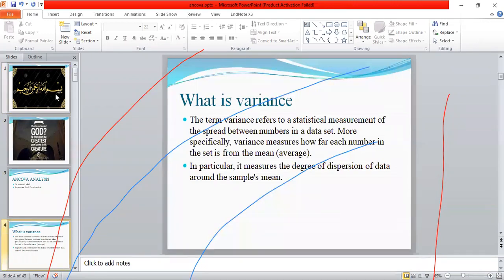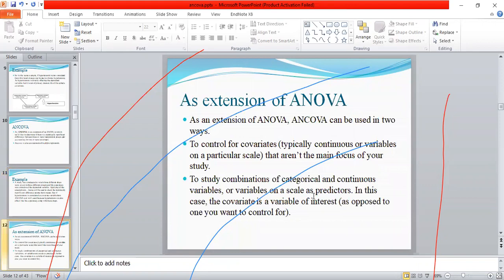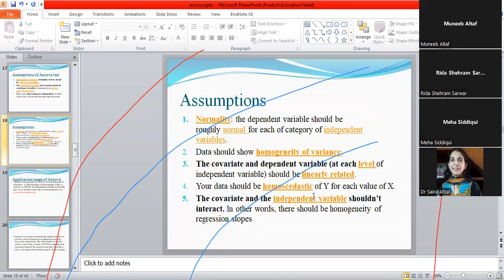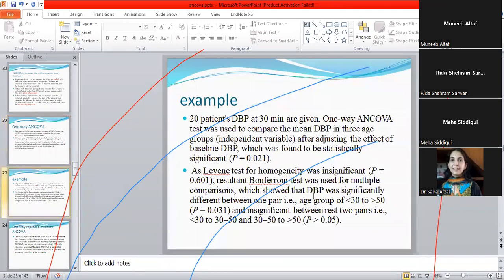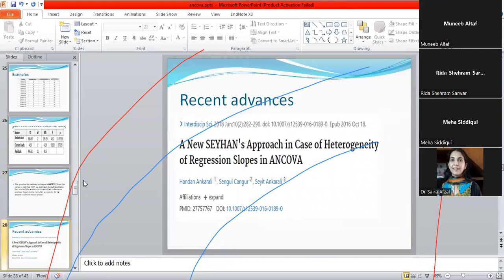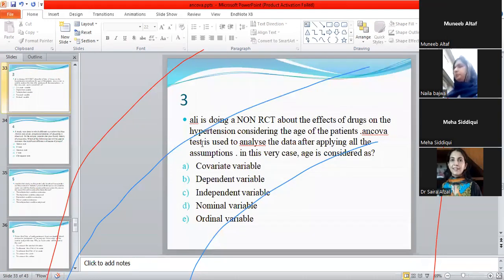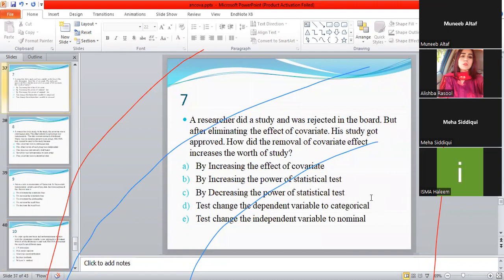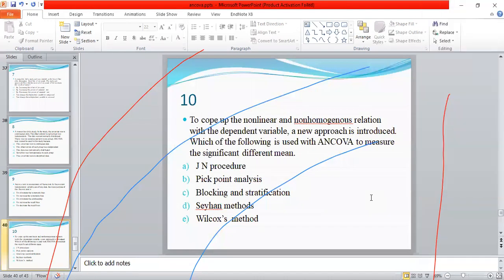Ancova test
by Dr muneeb altaf
supervisor Prof.Dr Saira Afzal